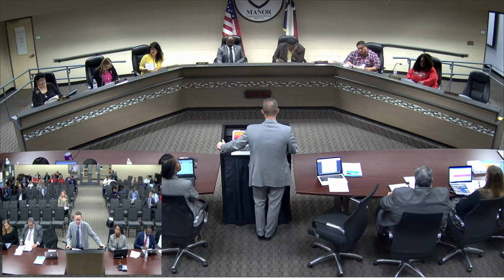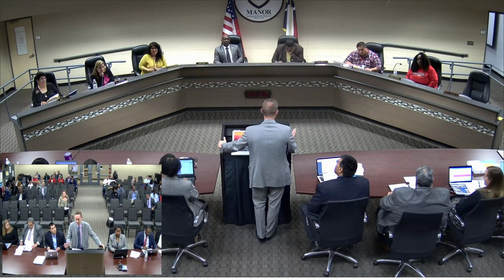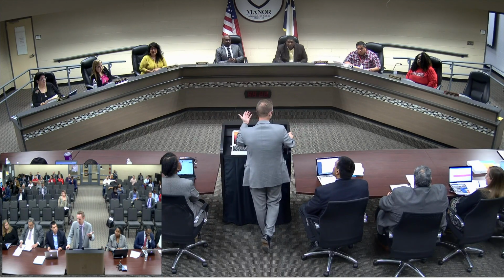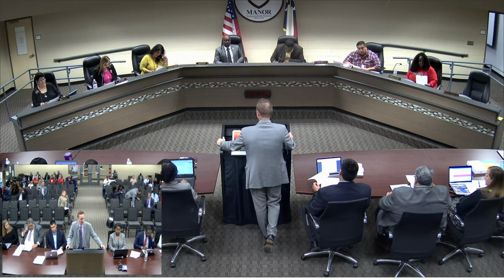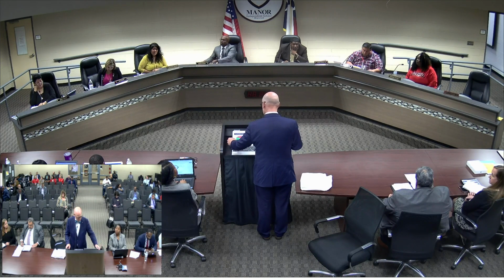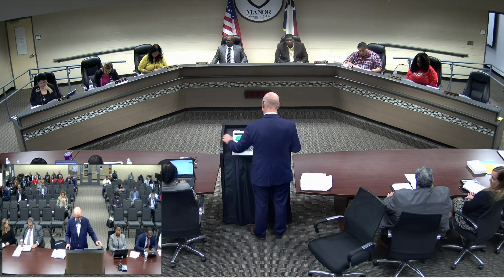Board Room Live Stream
Manor ISD Board of Trustees Meeting March 25.